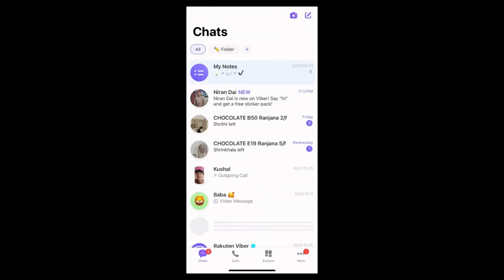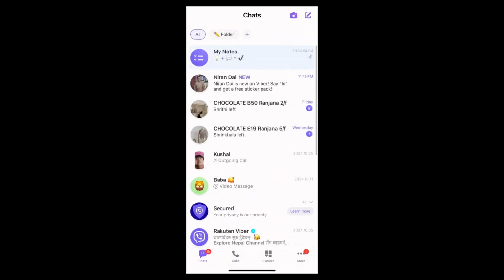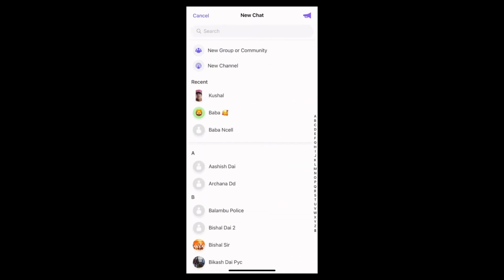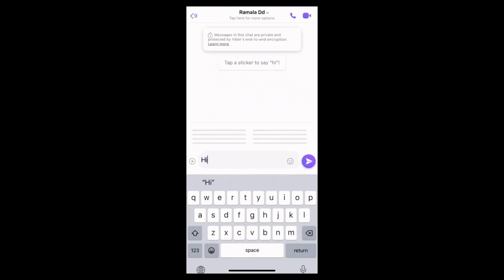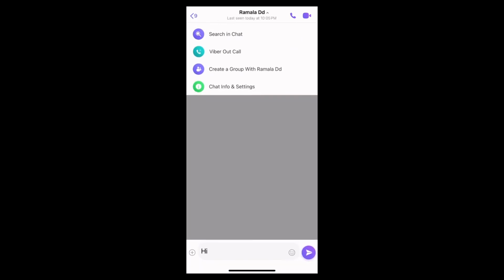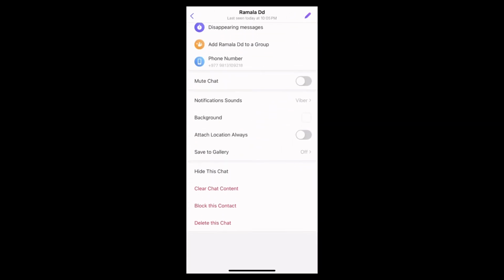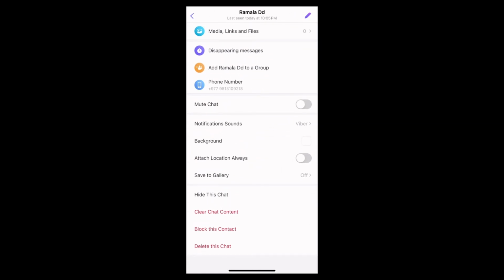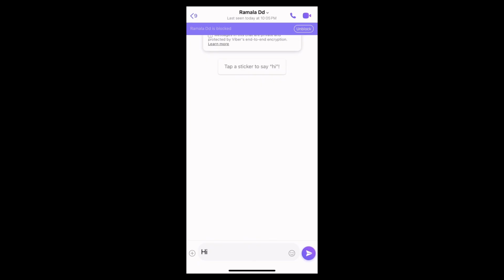How to Block Viber Messages in iPhone 2025?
Tired of receiving unwanted messages on Viber? In this step-by-step tutorial, we’ll show you how to block Viber messages on your iPhone in 2025. Whether you're dealing with spam, unwanted contacts, or just need some peace, we’ll guide you through the process of blocking specific contacts or groups on Viber. Learn how to stop receiving messages and ensure your privacy is maintained on the app.

Have any questions? Drop them in the comments, and we’ll be happy to assist you!